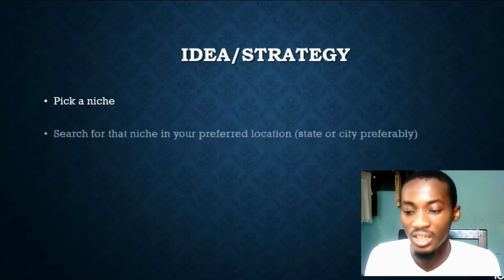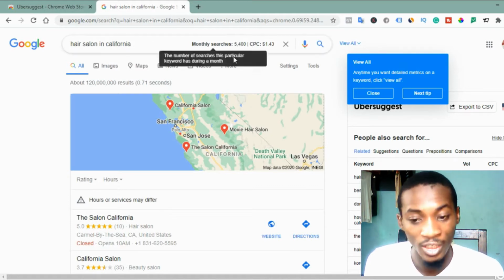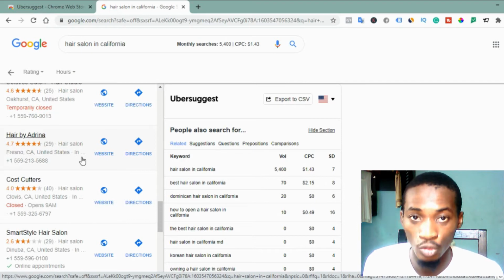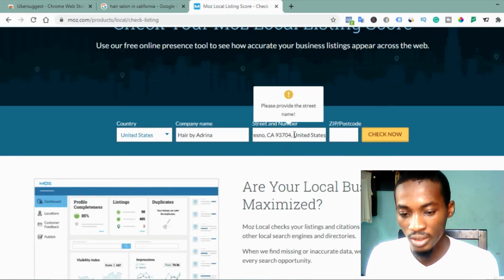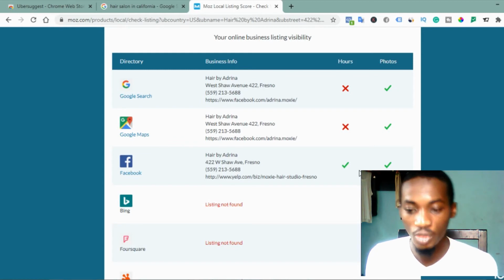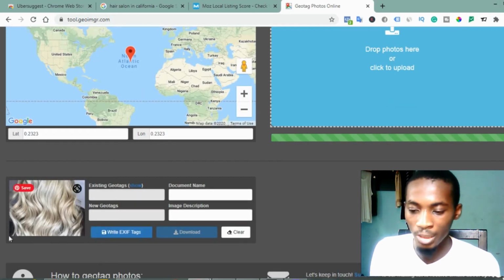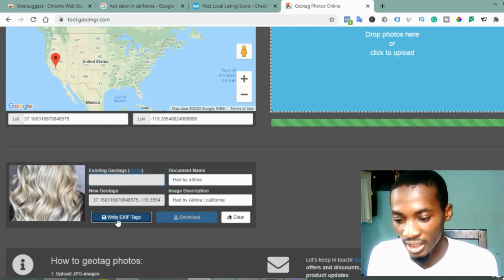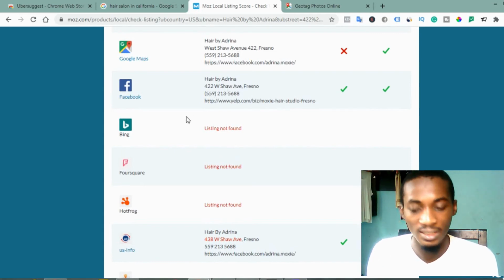how to make money online using google maps | Make $200 per client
This video will help you even if you are on a budget and will show you a unique business opportunity to make money online with the use of google maps.
In this video, you will learn how to get clients from any location and use that to your earning advantage

How to make money online using Google maps will be a way to help you get started and possibly generate lots of income to build your dream business

This is a great way to make money online from home with no experience.

This strategy will allow you to make money online from home or anywhere using google.